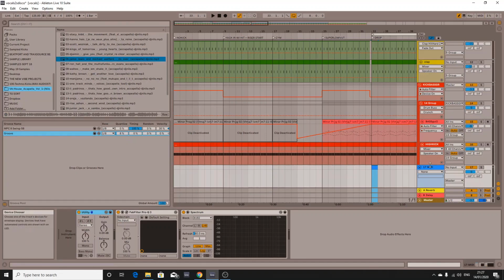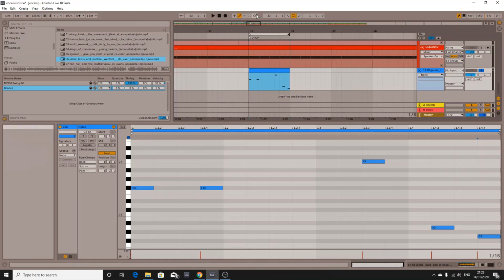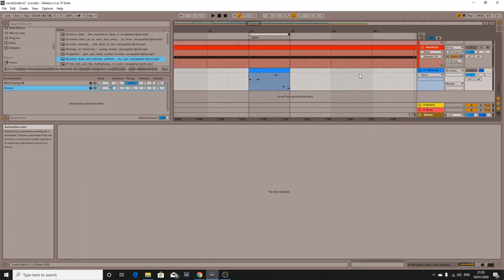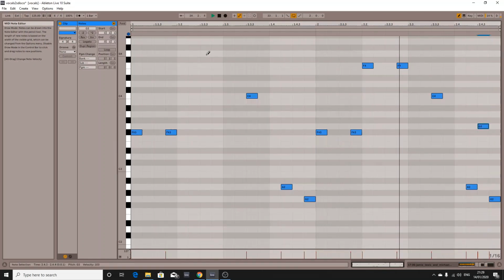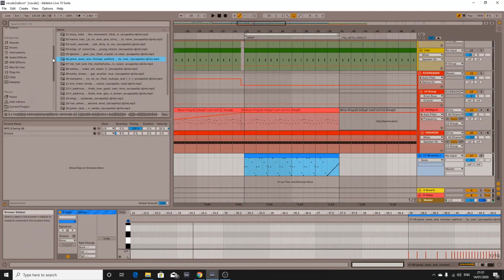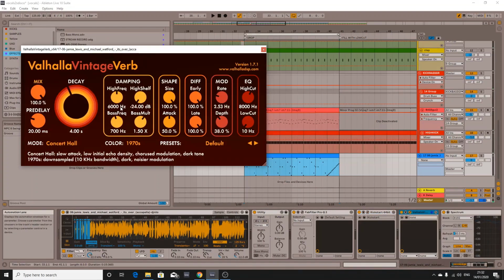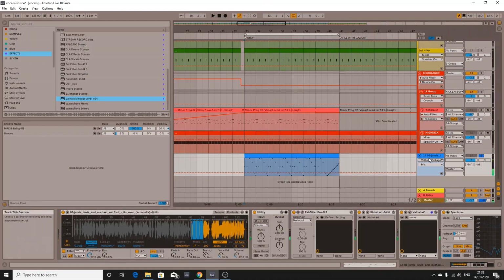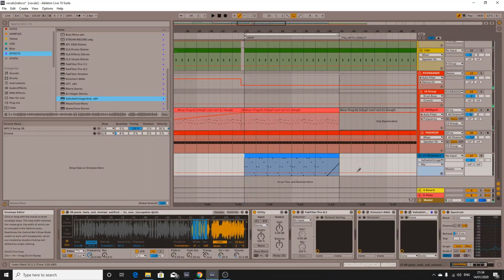Vocal Stab Tutorial Ableton Disco House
A short tutorial with Ableton Live, Showing you how i make my Vocal Loops using Simpler in Slice Mode.